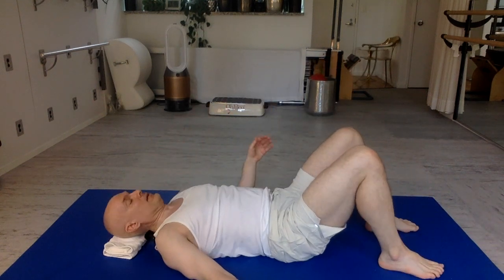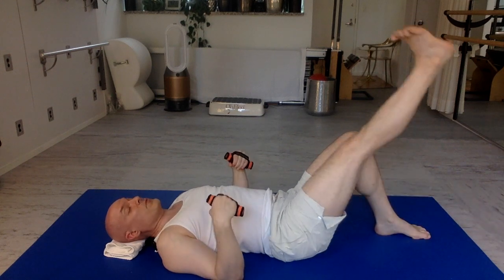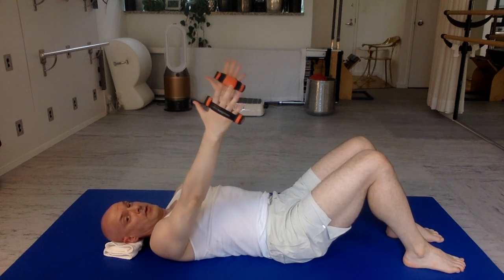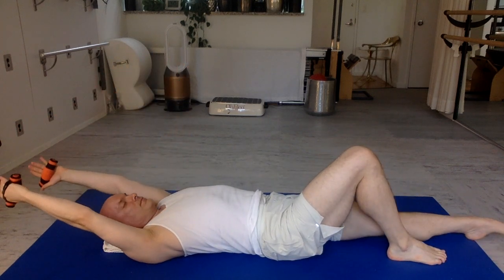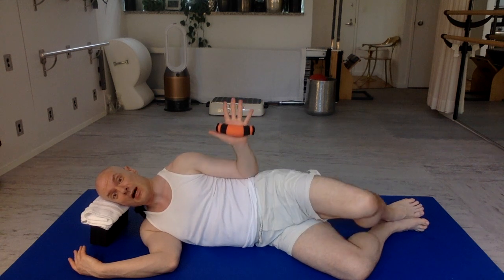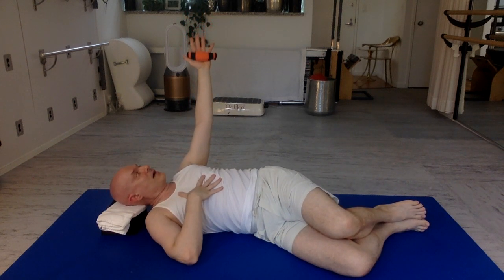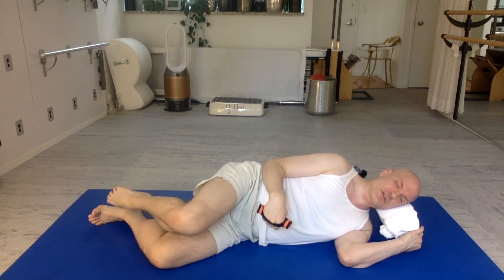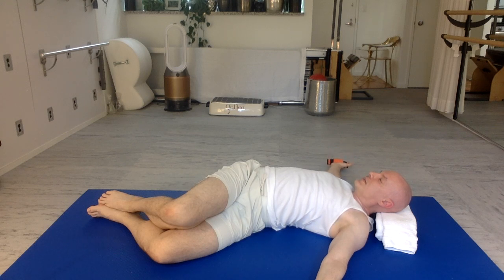Raquet Balm Level One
Quiet STRENGTH: Focusing on practicing a full range of motion from the fingers through the palm/wrist to elbow shoulder/shoulder blades. The weight I'm using is 1lb- but is not necessary.  What is helpful is stretching and curling your fingers through the motions as much as you can comfortably.

Link to the weight listed below. ⬇️

You may not feel you want to use them however; Pillows, Cushions, Towels, Soft Blocks and other props are essential tools.  Props support your body and foster deep awareness, autonomy, and strength.  Using props does not make you weak or less than  your personal best.  Allowing yourself to embrace tension free and comfortable positions is an efficient means of gaining the full benefits of a life long exercise practice.

Merrithew Paired Soft Dumbbells